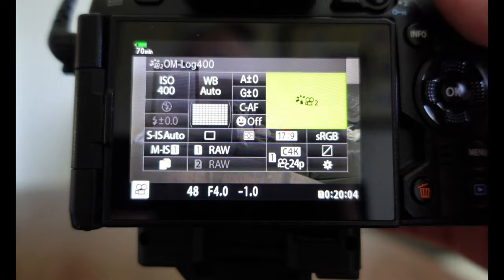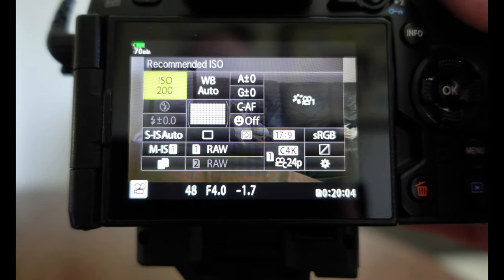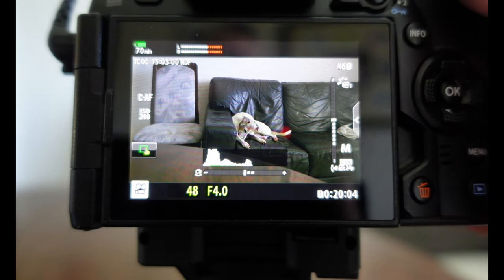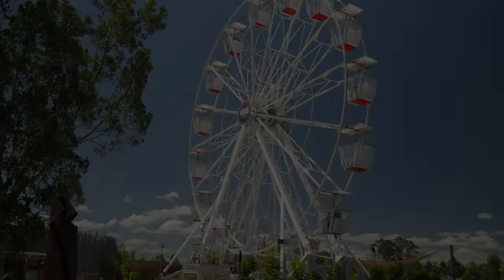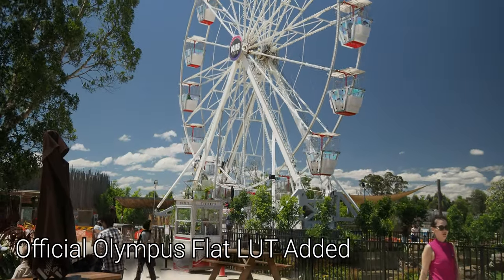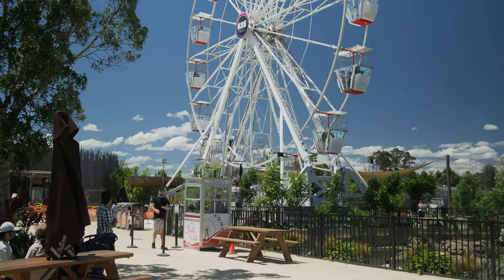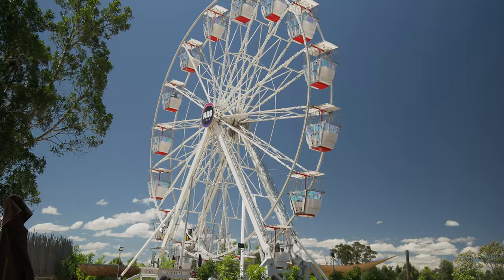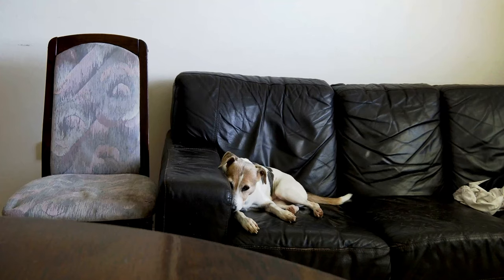Budget Movie Camera Olympus EM1II - Cinema 4K 24fps OM-Log 400 & Flat Profiles.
I'm learning more about the movie features on the EM1ii and trying out the Cinema 4K @ 24fps. The OM-Log 400 and Flat profiles look crap straight out of camera so you have to process and color grade them. I used the official Olympus LUT files that you can download. They are these .cube files that you point to on your editing software and basically it just presets the colors and brightness and shadows. It works as is, but sometimes you might need to tweek a bit, especially with the contrast and shadows.

In this video I show you how to setup the camera in movie mode with the 180 degree rule where you double the FPS for the shutter speed and some examples filming Jerry in my backyard and then I went to the zoo. There is this cute Kangaroo / Wallaby at the end that was showing off.

Jerry also showing off farting and scratching LOL

Anyway, I am no expert on this and my computer was struggling to render this video so its not the easiest thing making a movie... I can't imaging trying to get the white balance and exposure all equeal and flowing when doing a full feature short film... Maybe one day I'll make a short film

Also if you like the old school film look of photos that I showed you with Dehancer in my last video, the 10% code ROBDIDO works also with the Dehancer Pro for the movie LUT... So use that code if you want.. I put an example of what it can do in this video.

Cheers
Rob and Jerry